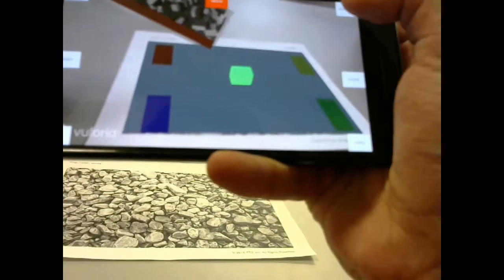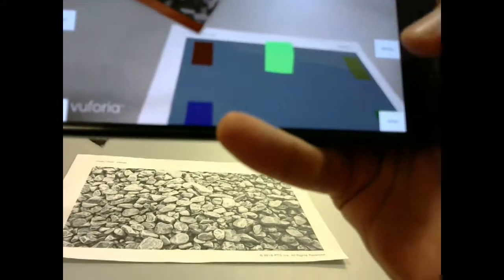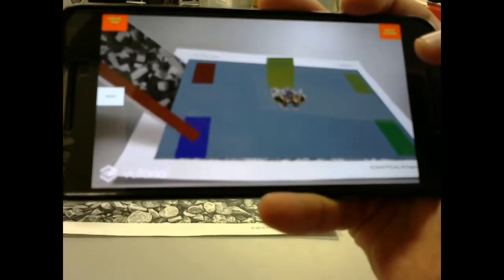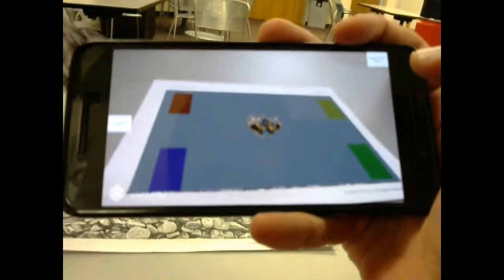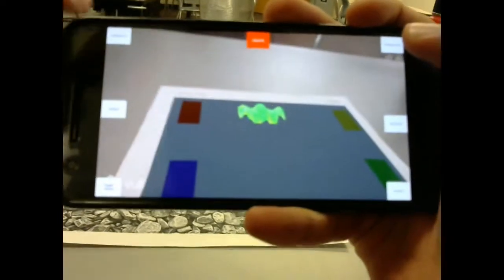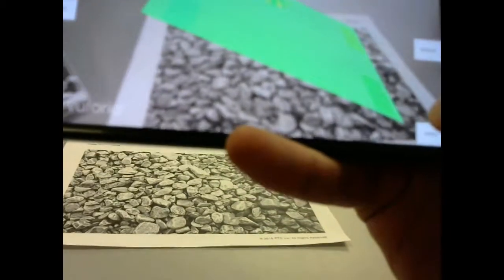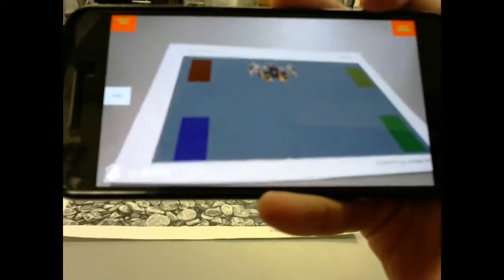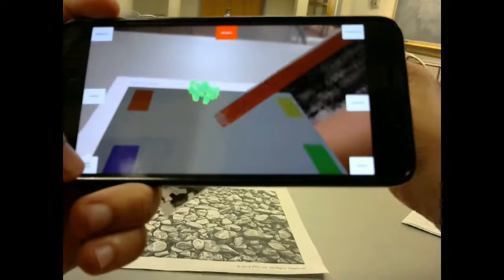an2756_Assignment3 3d UI - For instance video - Akshay Nagpal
Name: Akshay Nagpal
UNI: an2756
Columbia University CS Deptt.